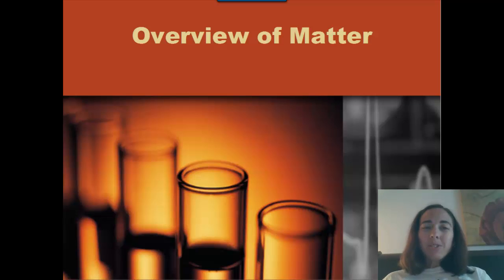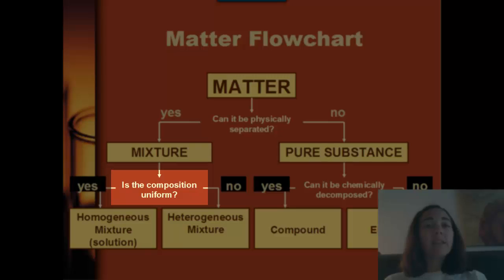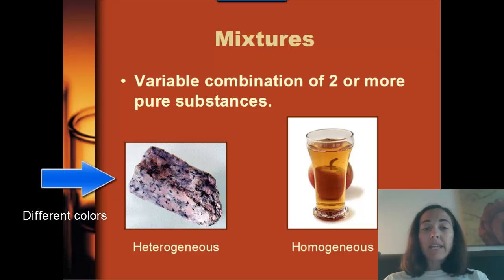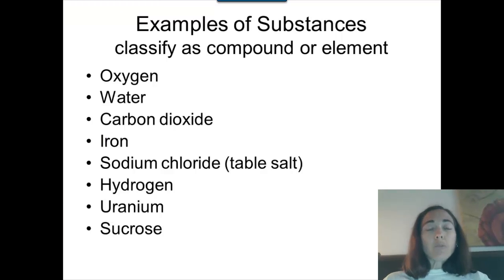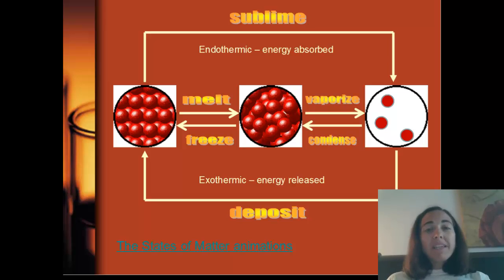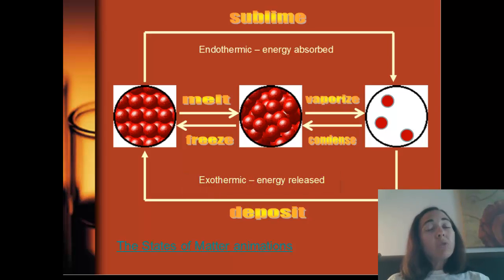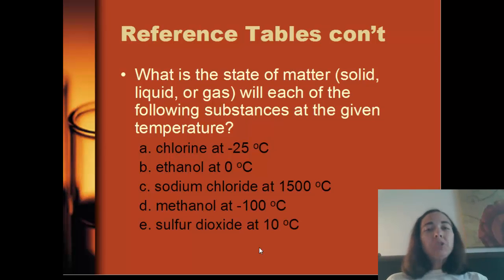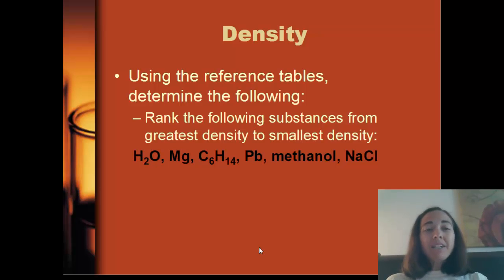Overview of Matter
Describes mixtures and pure substances and states of matter